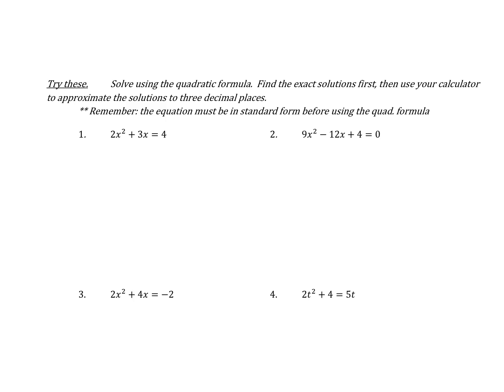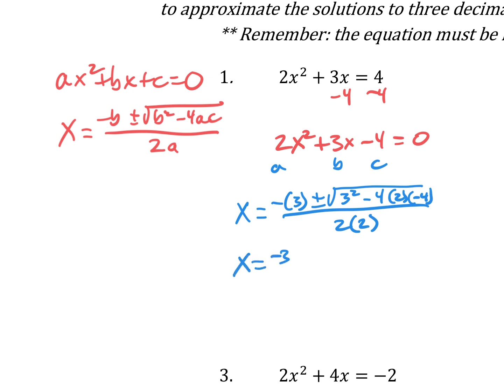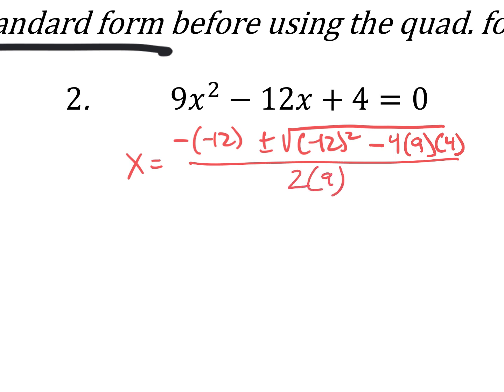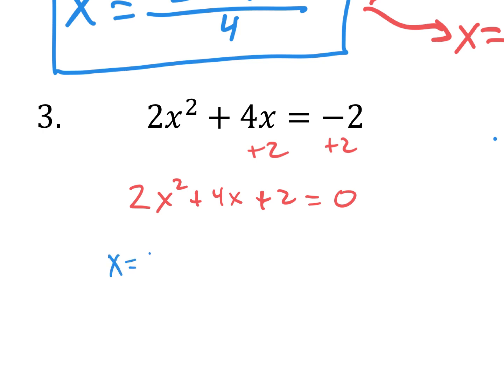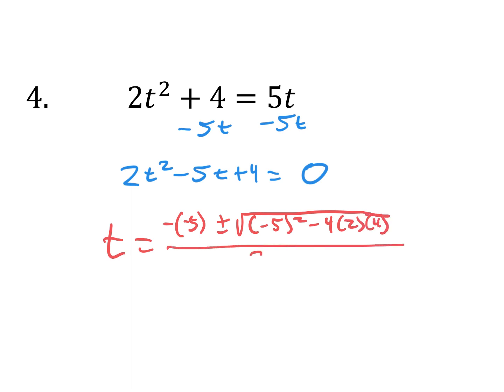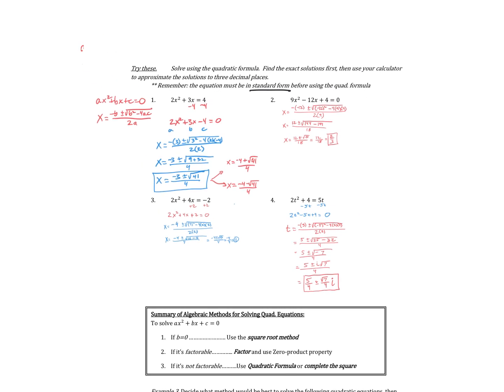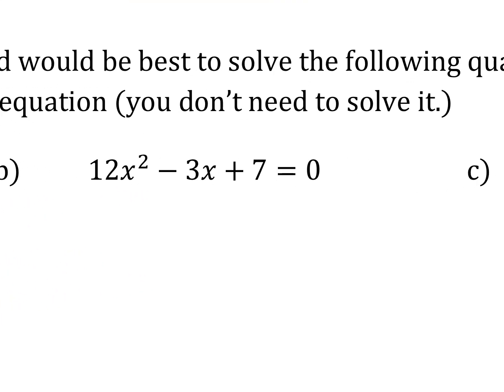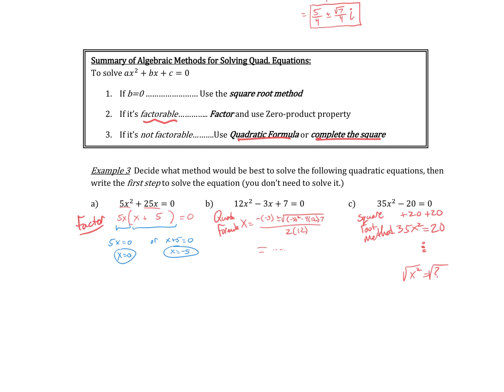9.3 (Part 3) - Quadratic Formula Examples